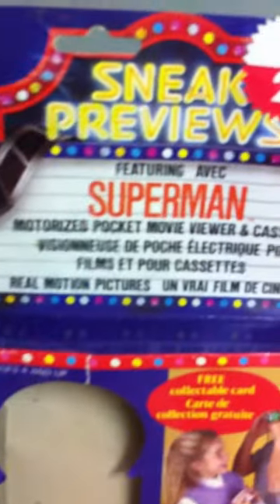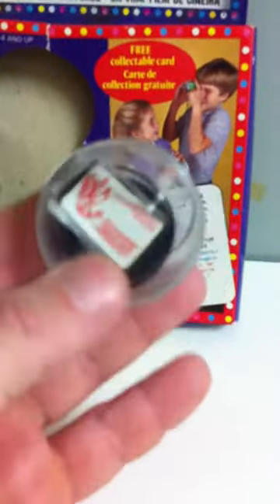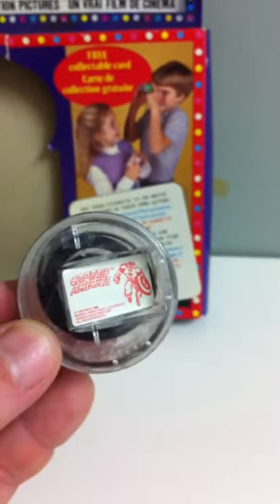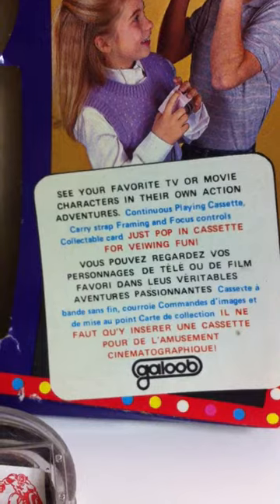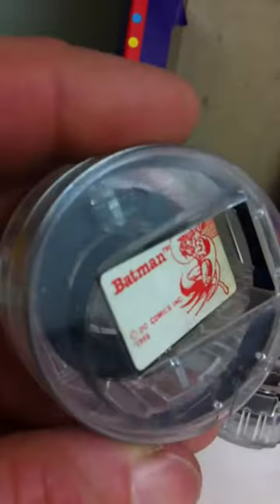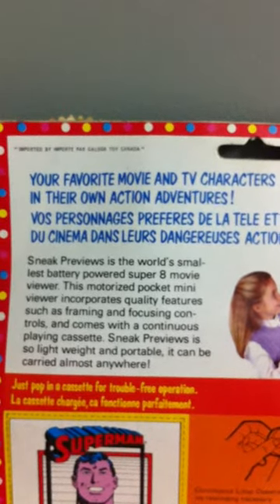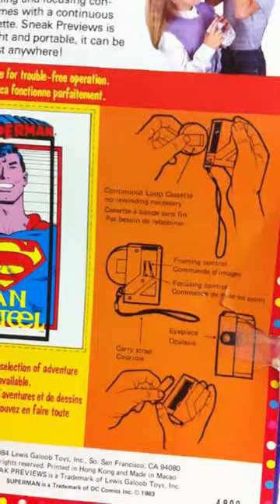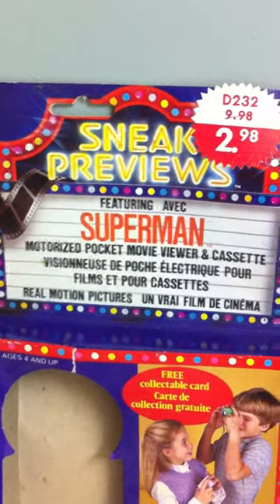SNEAK PREVIEWS FEATURING SUPERMAN MOTORIZED POCKET MOVIE VIEWER & CASSETTE